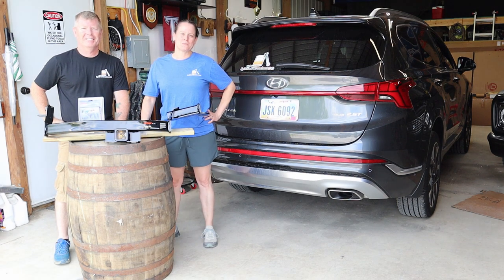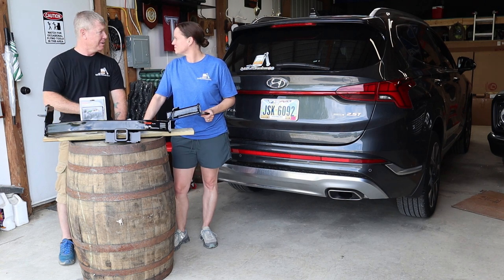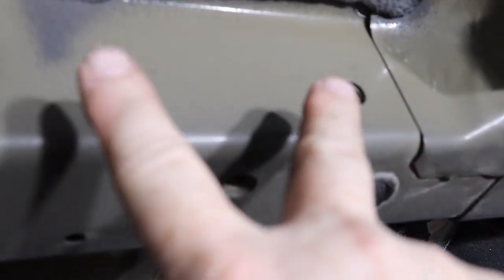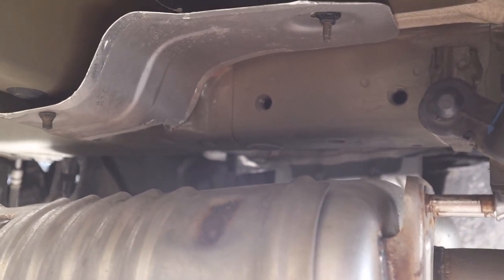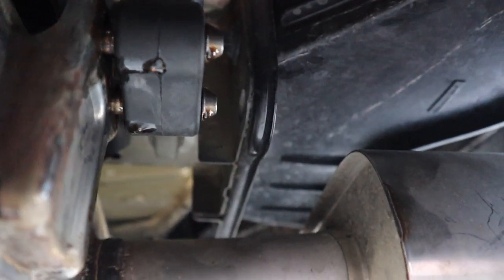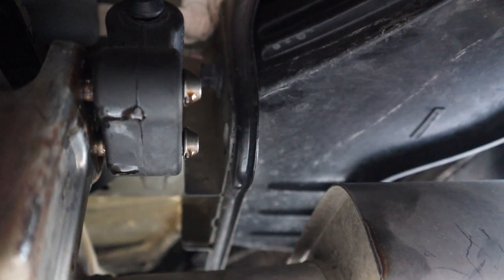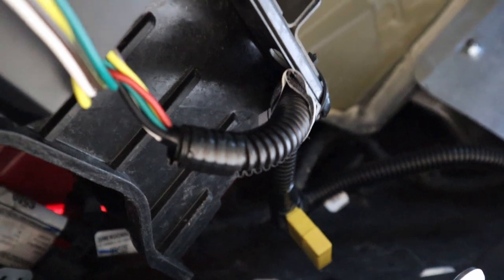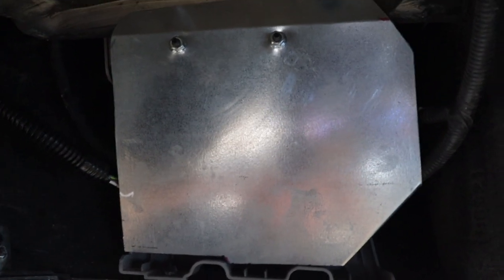How to Install a Tow Hitch & Wiring Harness on a 2022 Hyundai Santa Fe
This week we tackle installing a Curt Trailer Hitch and Curt Wiring Harness on Dana's 2022 Hyundai Santa Fe Calligraphy.

With knowing that the Santa Fe has a very good towing capacity, we're going to be using it in July to tow a U-Haul trailer and that will require a towing hitch to be installed. These are so easy to install now a days, there is no reason to pay someone let alone the dealer to do it for you. With the right tools and a couple of hours, you can install this as well.
Equipment Used:
Curt Class 3 Tow Hitch 13473
Curt Wiring Harness 56420
CURT 58300 Vehicle-Side Trailer Wiring Harness Mounting Bracket